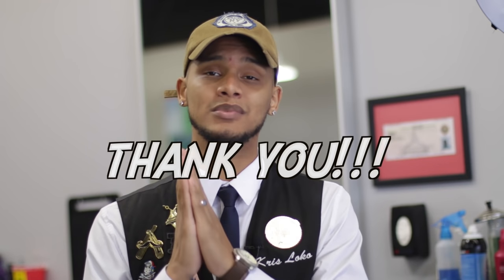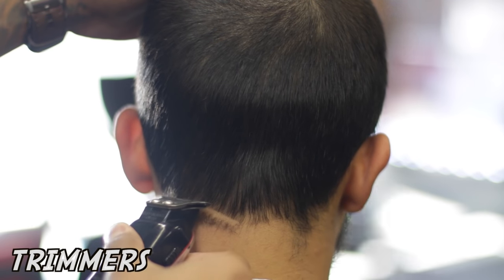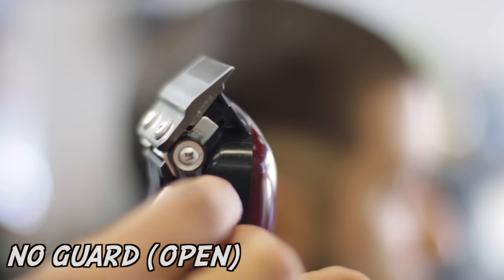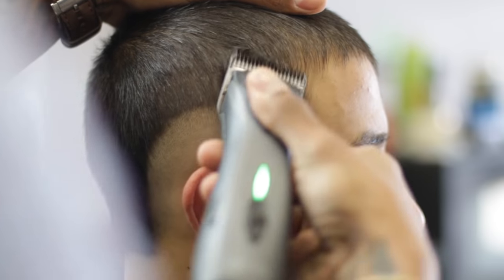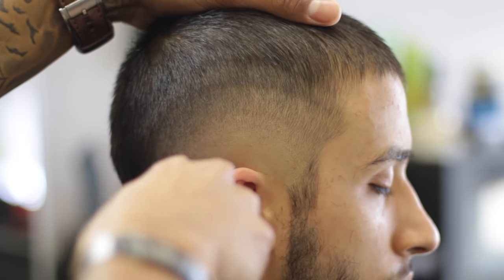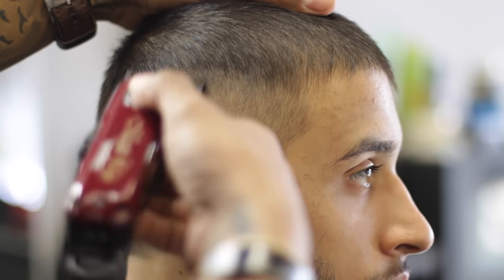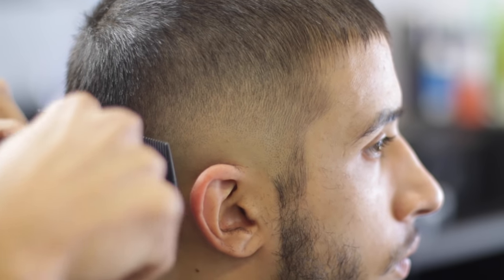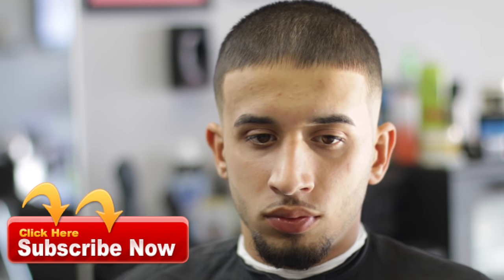SKIN FADE MOHAWK | WAHL MAGIC CLIPS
IN THIS VIDEO I DO A SKIN FADE MOHAWK

Tools Used:
Andis 00000 Detachable Blade
Andis Supra ZR
Andis Pro foil Shaver
Wahl Magic Clips
Wahl Heroes Vintage Edition
Tomb45 Shave Gel
Dorco Double-edge Razors

Camera Equipment:
Canon EOS 70D
Canon 50mm f/1.4 Lens
VidPro Lavalier Mic

Editing Software:
Final Cut Pro